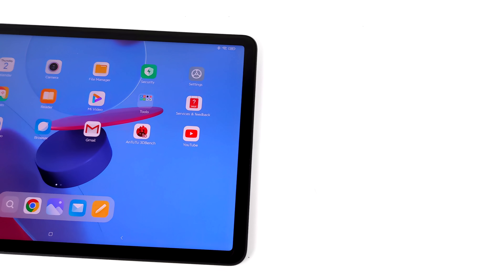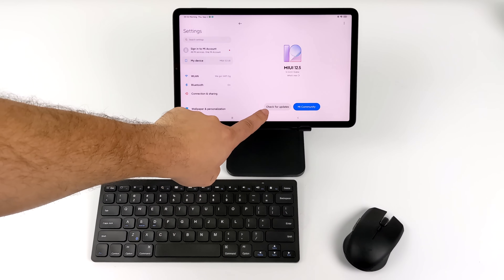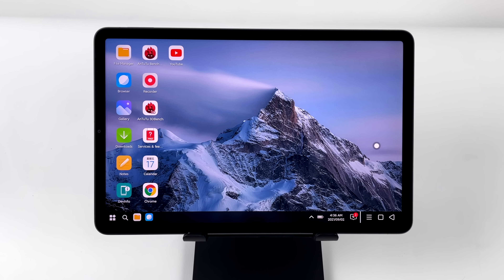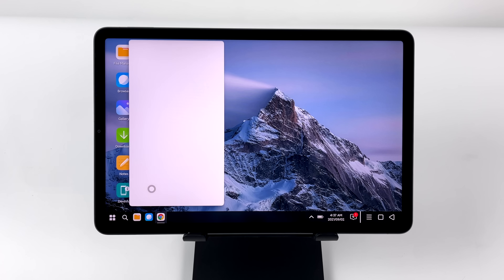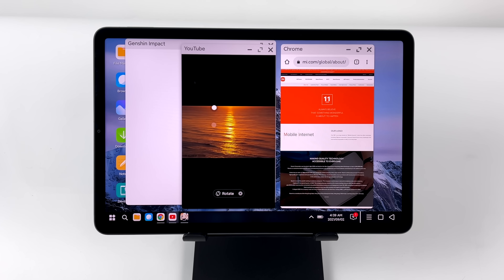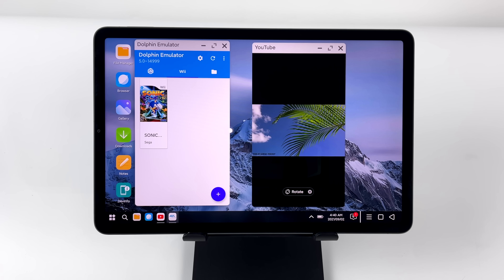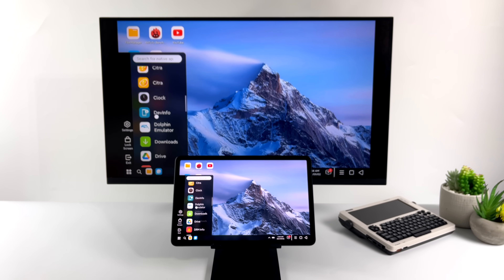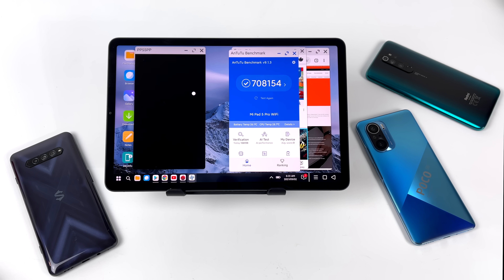Xiaomi's New Desktop Mode For Android Pretty Cool!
Xiaomi has a new Pocket PC Mode like Samsung Dex and it works on the all-new Xiaomi Mi Pad 5 Pro. Originally released for the Mix Fold the all-new PC launcher app from Xiaomi also works on the Mi Pad Pro 5 and Mi Pad 5 Pro tablet! MiUi Desktop turns your phone or tablet into an android PC like Samsung DEX does for the Galaxy S phones and their high-end tablets like the Tab S7. It's still a bit early but Xiaomi's new PC mode could run on all Xiaomi phones and tablets in the future.
In this video, we test desktop mode on the all-new Xiaomi Mi Pad 5 pro and see if its any good

ETAPRIME
12520 Capital Blvd Ste 401 Number 108